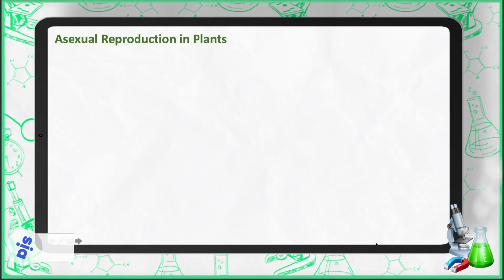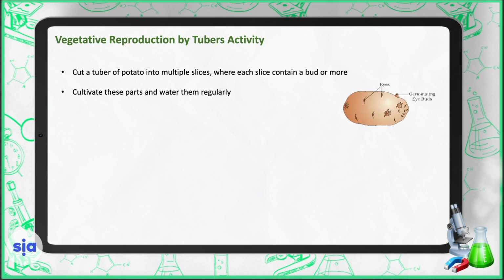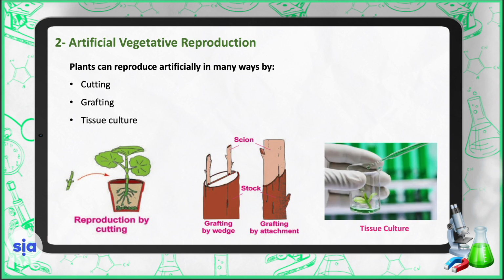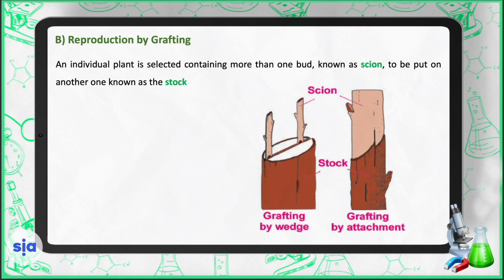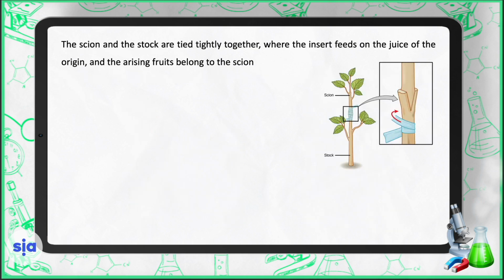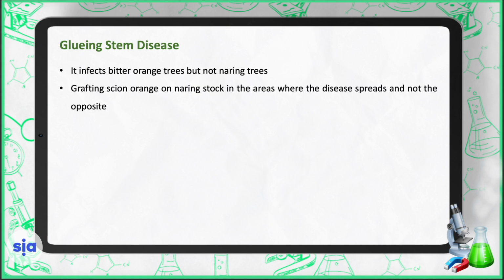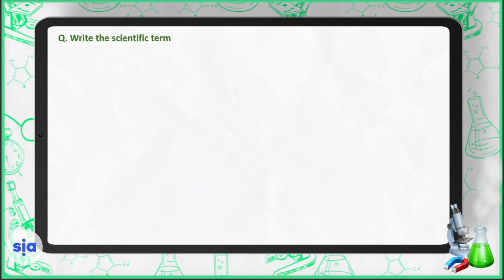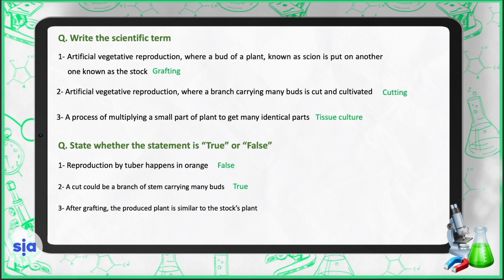Reproduction in Plants P3